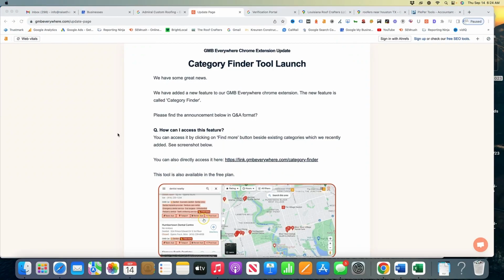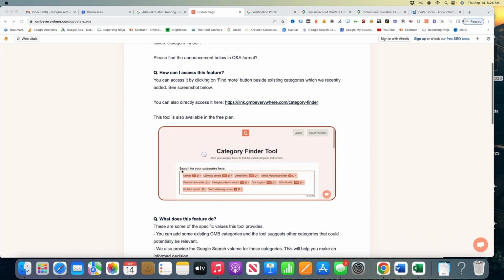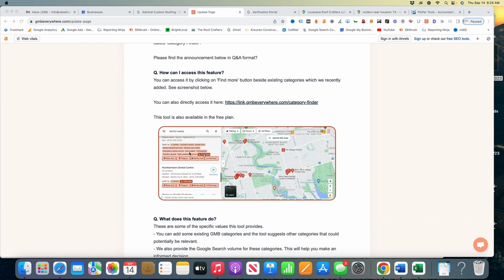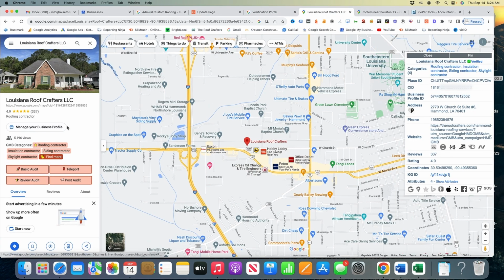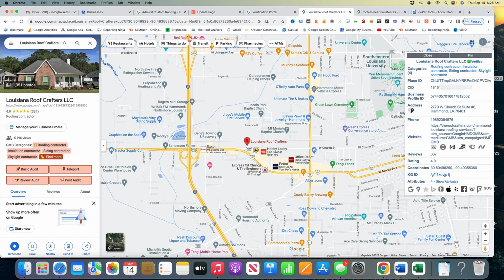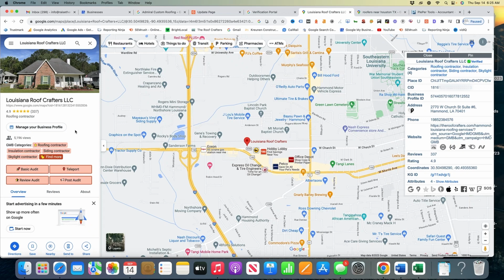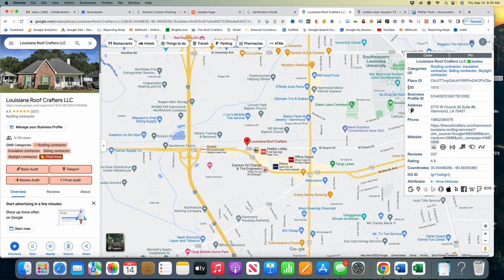SEO Secrete Tool Called GMB Everywhere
Check out one of my SEO tricks and tools. The GMB Everywhere Chrome Extension is a great little secret tool.

Check out today's video on how to use it and why.

If you have questions or comments put them below. We love helping roofers.